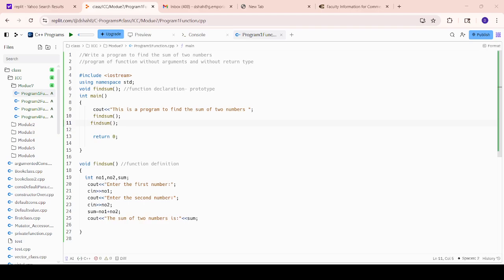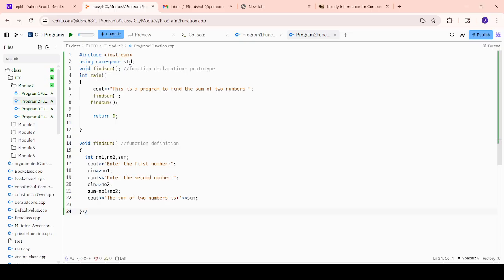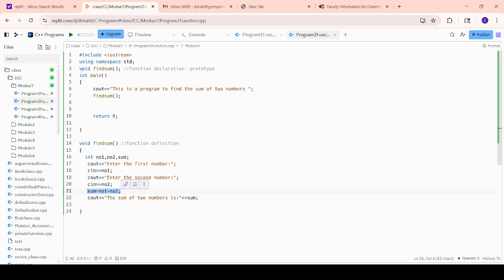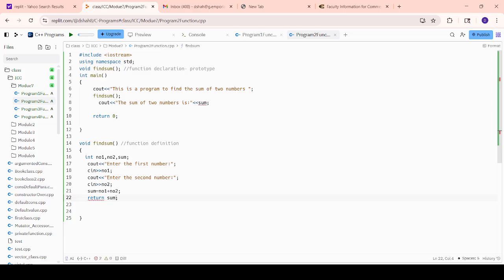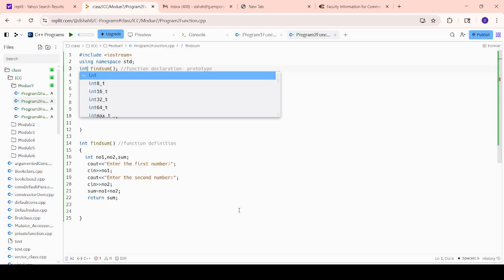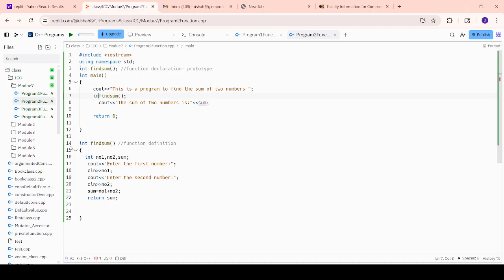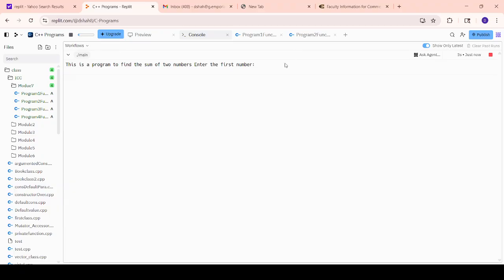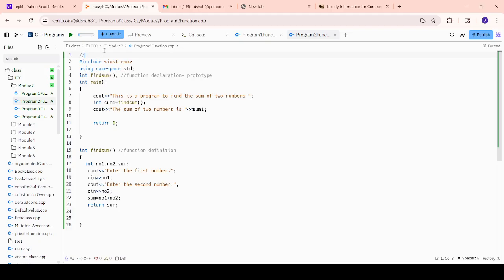Module7 Video4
In this video, you will learn how to create a function with a return type but without arguments. It is an important concept for building logical and efficient programs.